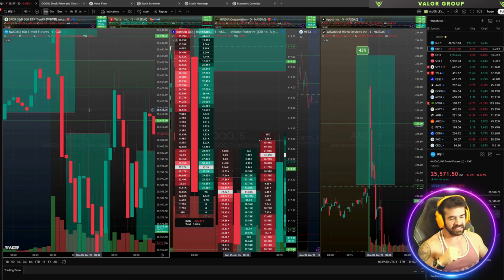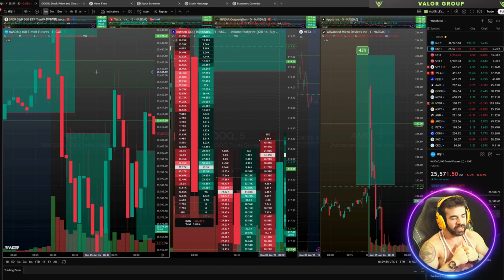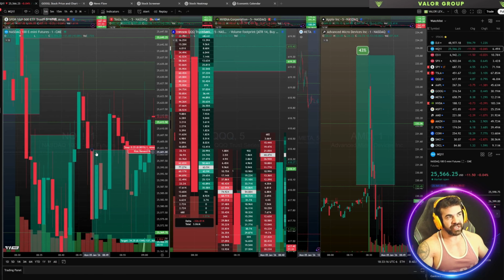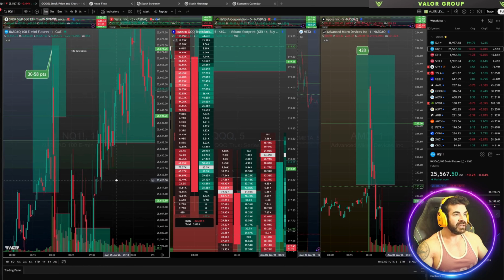Trade Review NQ 30,60 Points & AMD 40%